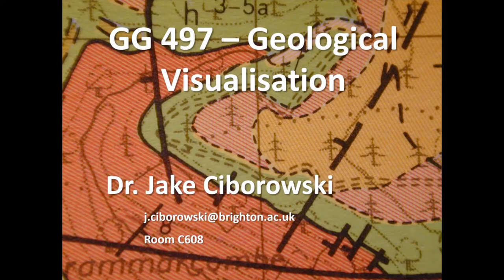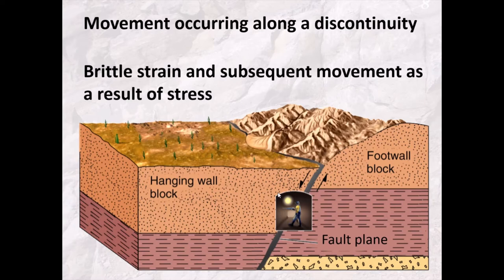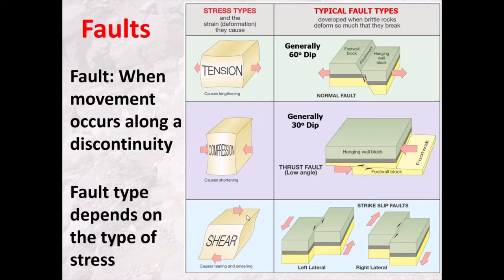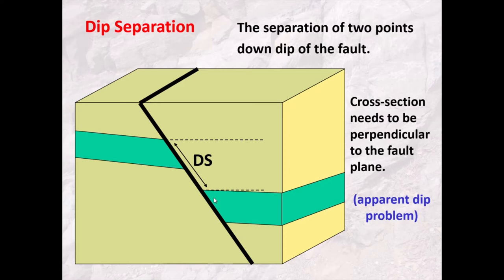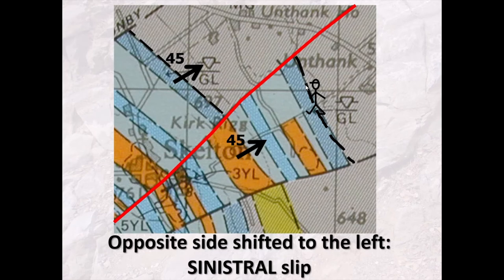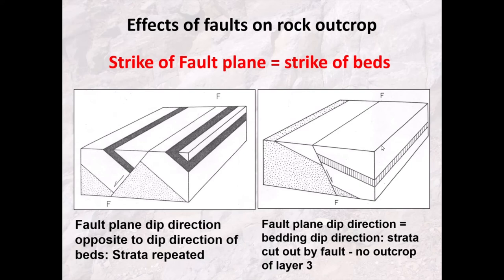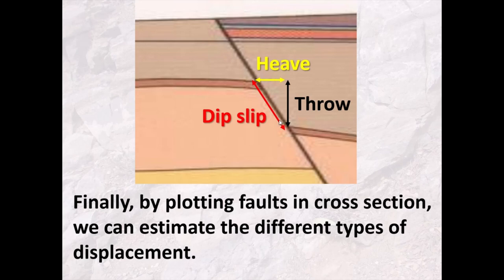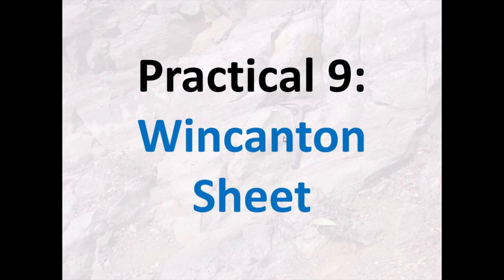GG497 Lecture 9 Faulted Strata